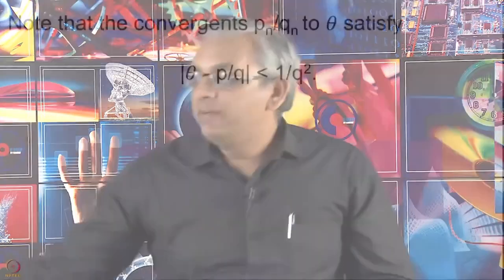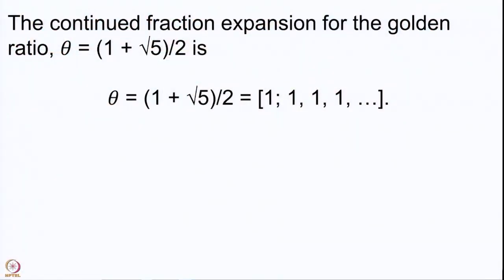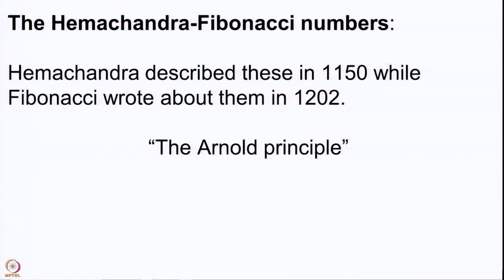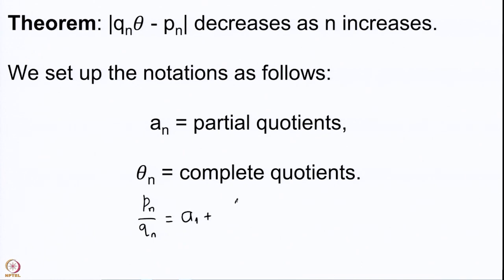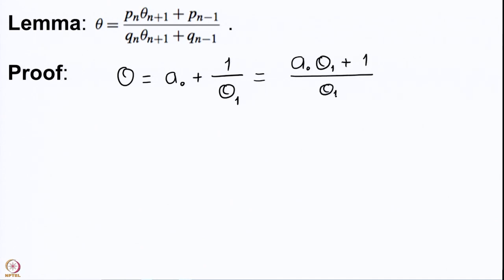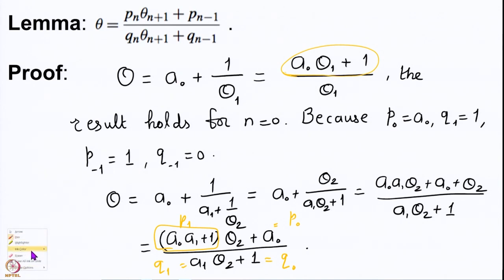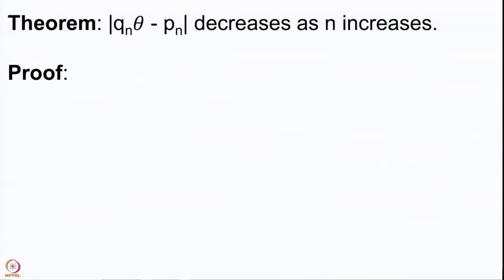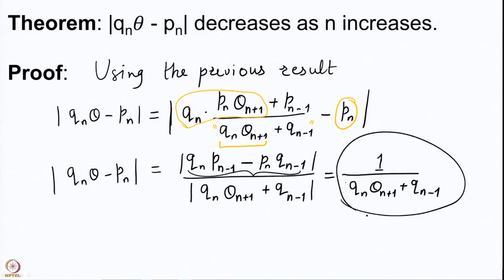Convergents are the best approximations - I